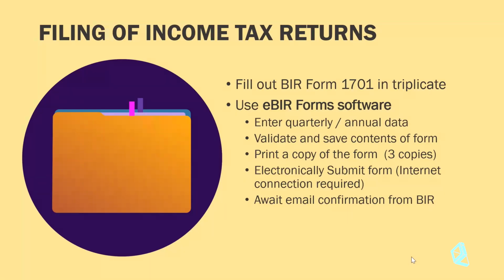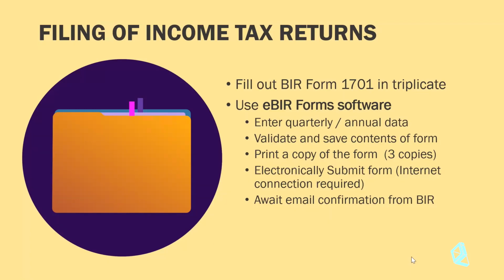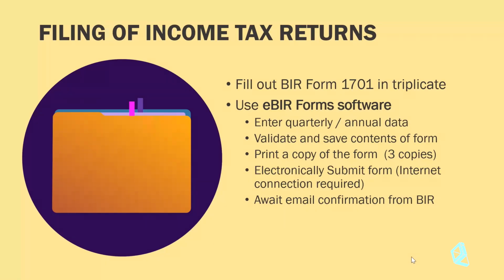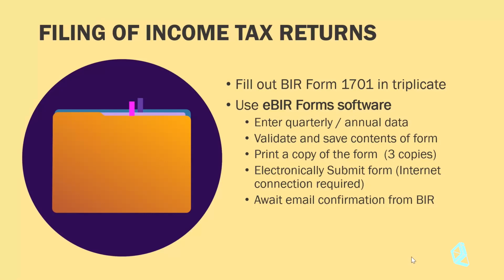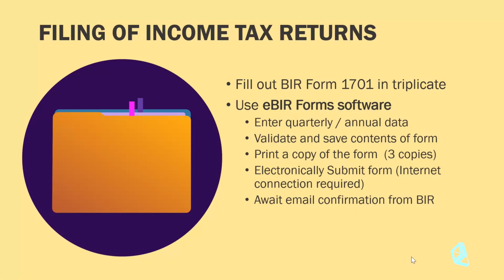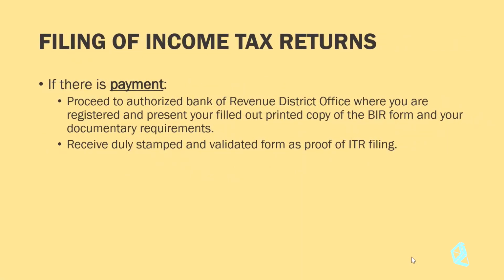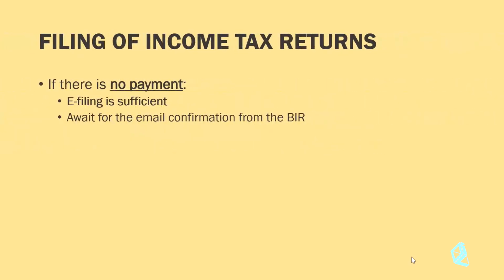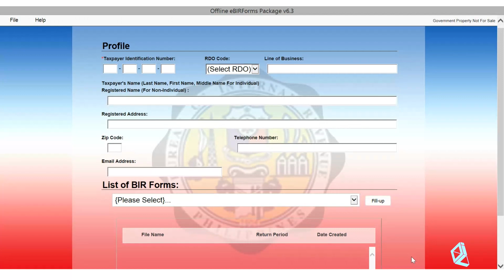Filing Of Income Tax Returns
Filing income tax returns is a crucial aspect of tax compliance for individuals and businesses. You can effectively navigate the process of filing income tax returns and fulfill your tax obligations in a timely and accurate manner.